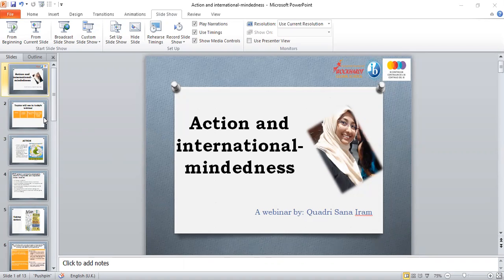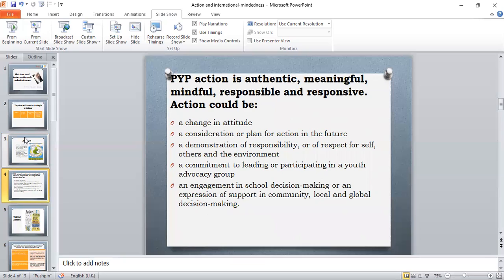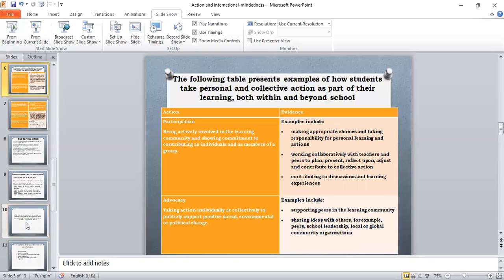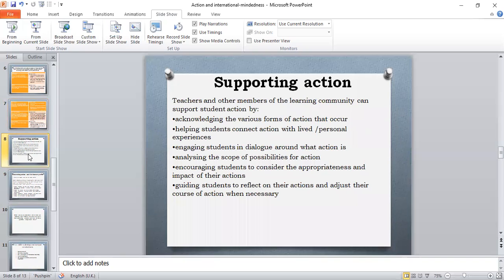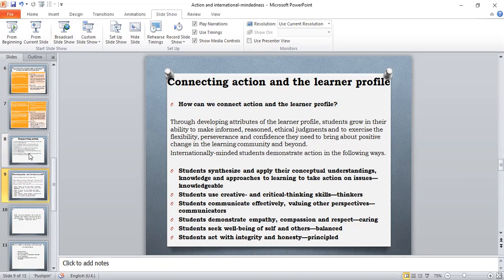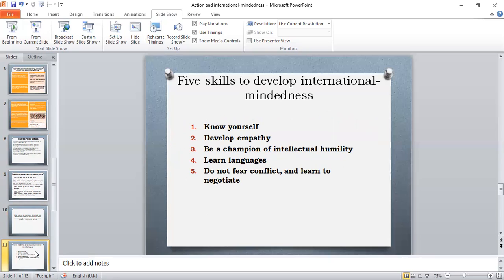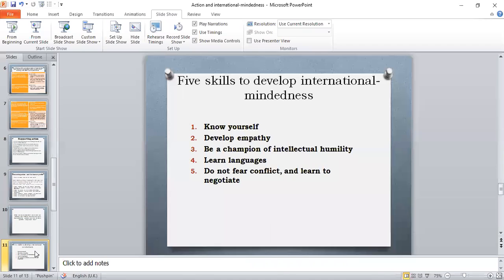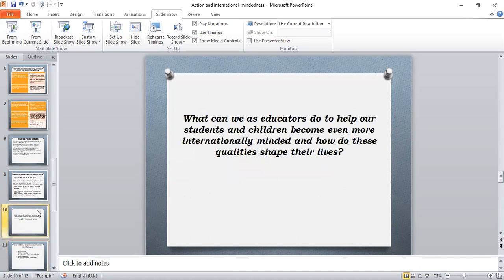WockhardtGlobalSchool Sana Quadri Action and international mindedness